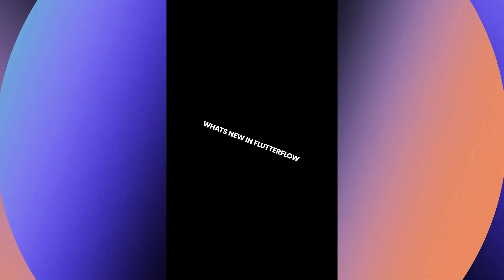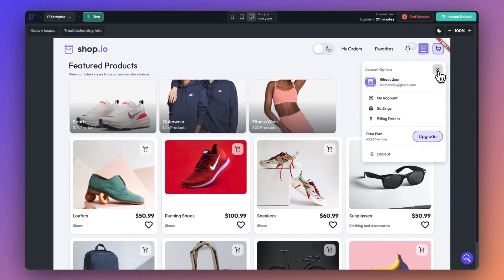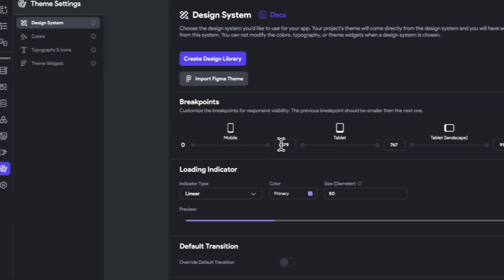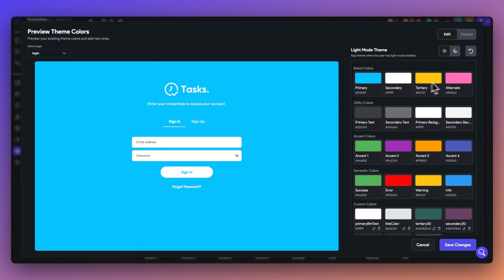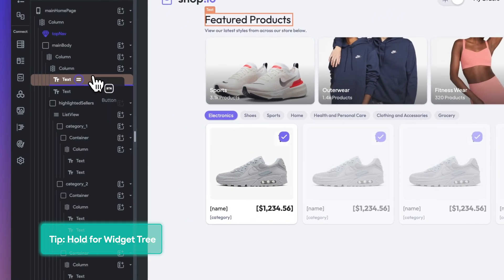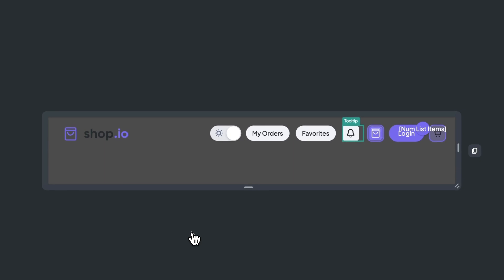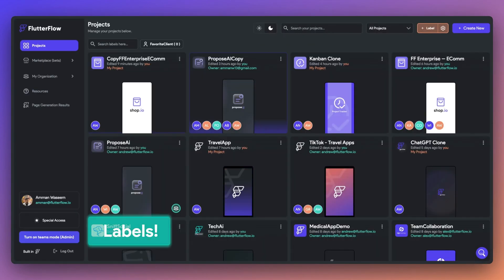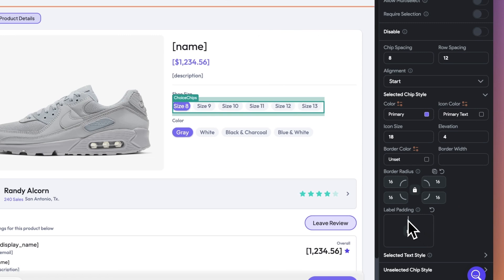What's New in FlutterFlow | May 2023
In this video, we cover all the new FlutterFlow product updates in May 2023. These include all new reusable action blocks, the conditional builder widget, firestore batch writes, and more!